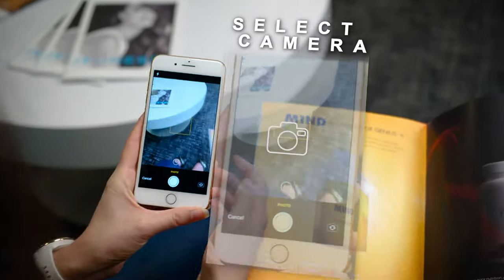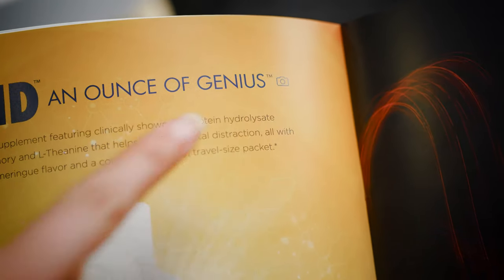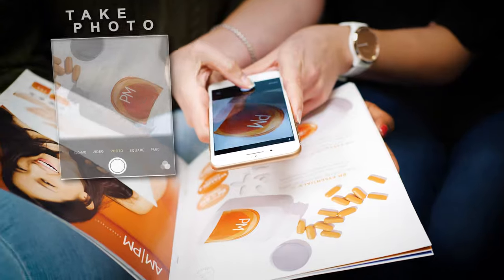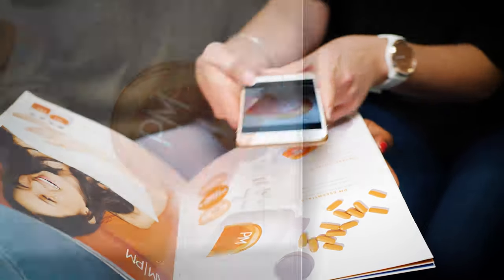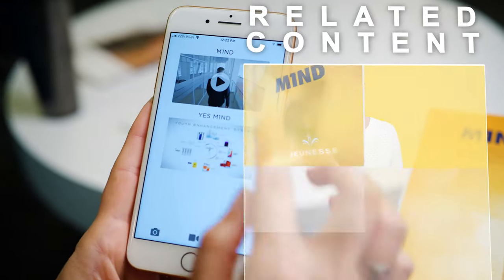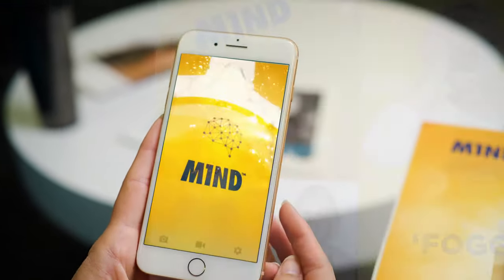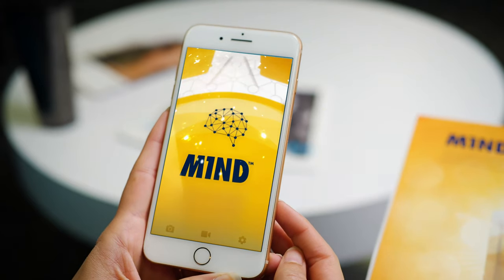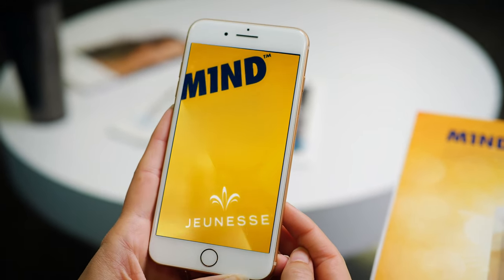Play Jeunesse App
With the new Play Jeunesse app, you can now see Generation Young in a whole new interactive way. With just a few clicks, watch the We Live Jeunesse catalog come to life on your Smartphone or tablet – whenever and wherever you are. With the Play Jeunesse app open, simply find the camera icon inside the pages of We Live Jeunesse. Then just Point. Shoot. Play. Get instant access to our complete library of award-winning videos.